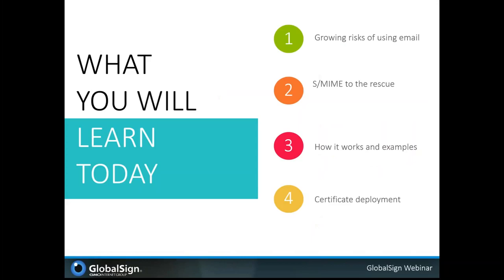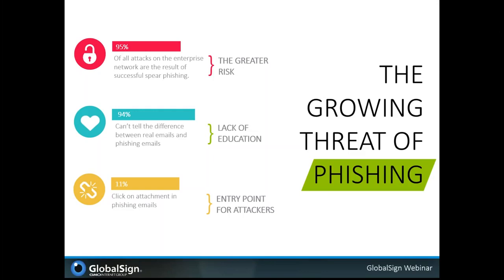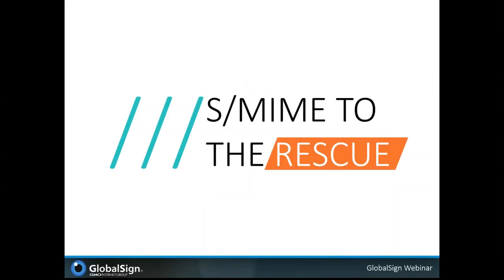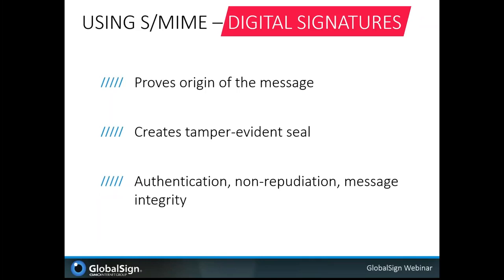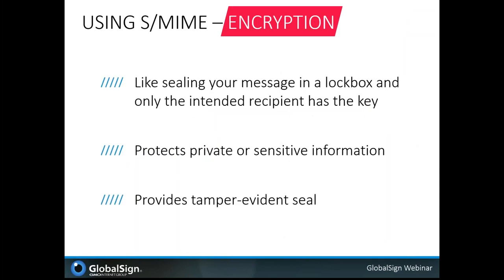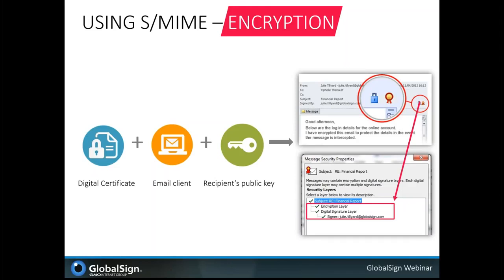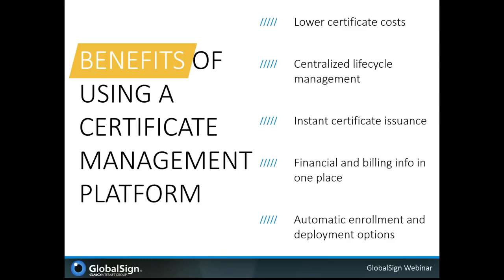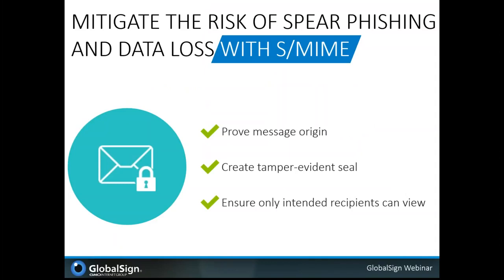Email Security Using Digital Signatures & Encryption by GlobalSign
YISolutions.com is official partner of GlobalSign.com (in PK & UAE) which deals in Online Security like SSL Certificate, Digital Signature and Secure eMails.

In this webinar you will learn:
1:25 The Growing Risk of Using Email
4:26 What is S/MIME?
11:46 Benefits of Using a Certificate Management Platform
13:25 Automating Certificate Deployment using Active Directory
14:13 Mitigate Risk of Spear Phishing and Data Loss
15:08 Does the Other person Need to Get the Certificate at the Same Place I Got Mine?
15:40 If I already have a Digital Certificate Can I Start Using S/MIME?
16:14 Can I Use the Same Certificate on My Laptop and Mobile Device?
17:03 Will this Work on Mobile Devices?
17:40 I Currently Run an Internal CA but Any That Go outside the Company Trigger Security Warnings, Do You Have a Solution for This?
18:49 Where are the Certificates Generated? Is it Not a Risk if The Private Key is Found Elsewhere?

This video is for educational or Information purpose only.